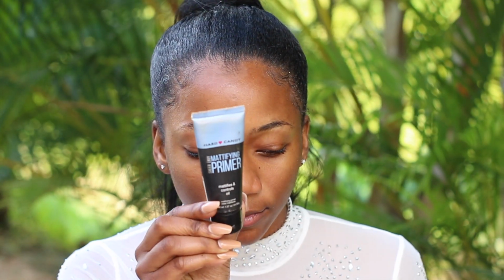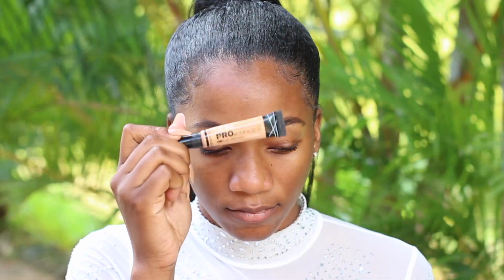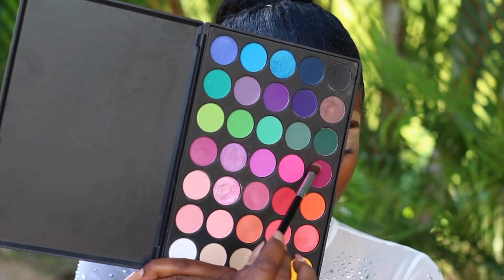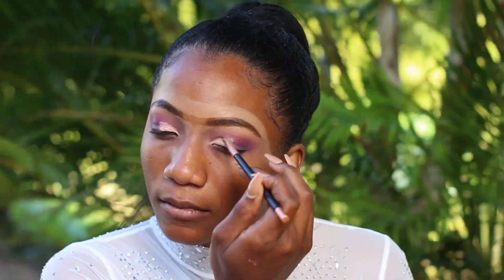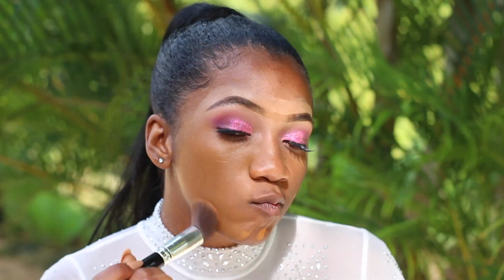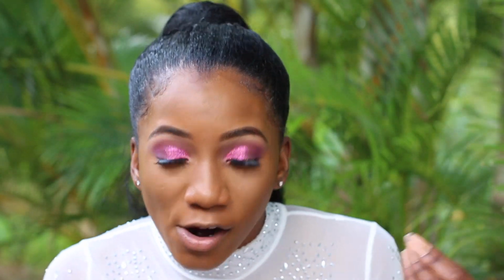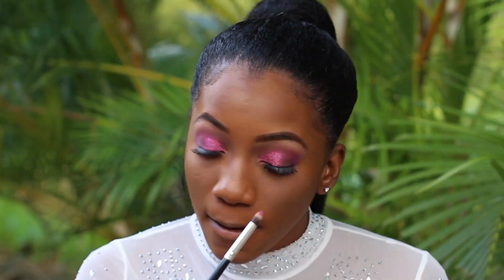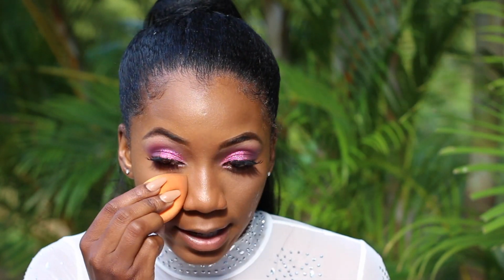PARTY/CLUB MAKEUP TUTORIAL FOR JAMAICA + TIPS (Beginners)| ANNESHA ADAMS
Heres a makeup tutorial for jamaica! I give tips, tricks and advice to make your makeup last longer in hot weather. This makeup tutorial is for beginners and all those who travel to got climates similar to jamaica.

xo,
Annesha!

Here's quick access to all of my favorite tech items